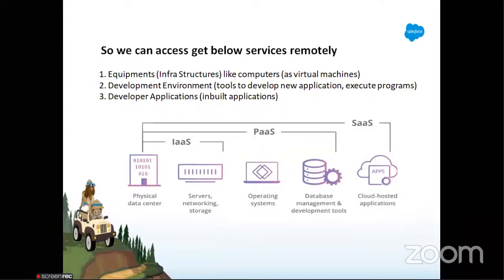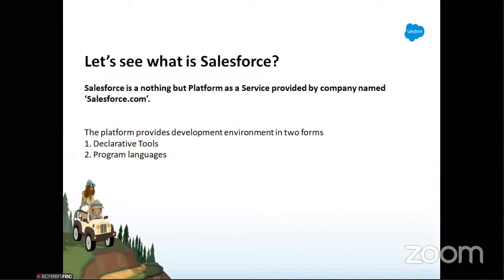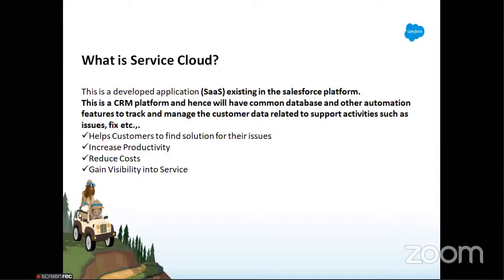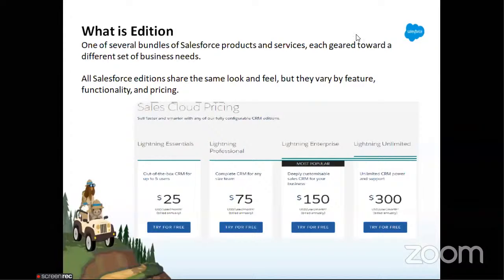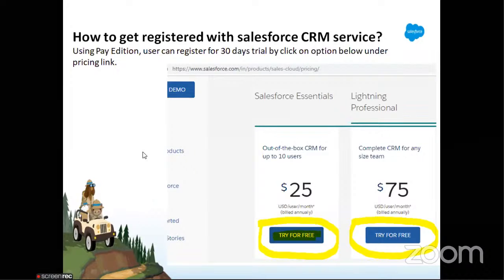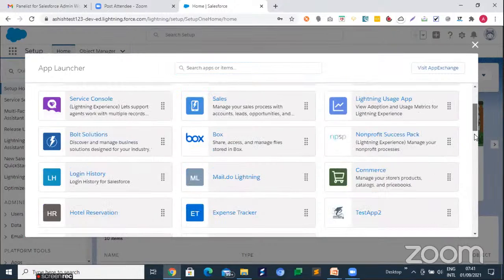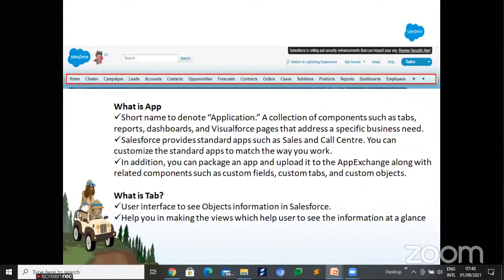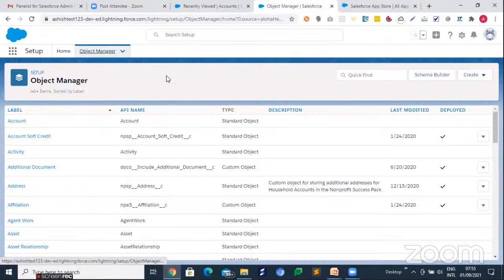Salesforce Admin Workshop | Jan 2021 | Session 2 | Ajai Kumar | Chitiz Agarwal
If you’re looking to build a prosperous career in the Salesforce ecosystem, becoming a Certified Salesforce Administrator is one of the most tried-and-true first steps. But, before you embark on this journey, it’s important to know what to expect, where to begin. This infomation will serve as an overview for those curious about becoming a Salesforce Admin.

What are their Core Responsibilities

Salesforce is a dynamic tool that requires a skilled and versatile Salesforce Admin to manage it – especially for enterprise companies. Salesforce Admins are the lead for several core business processes, including running reports, implementing integrated technologies, managing and setting permissions and maybe even training new end-users.